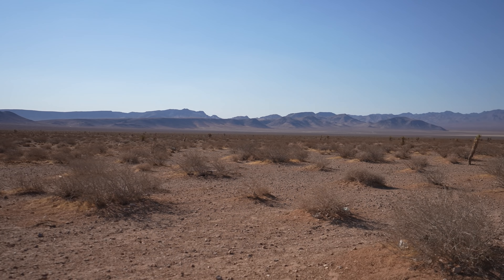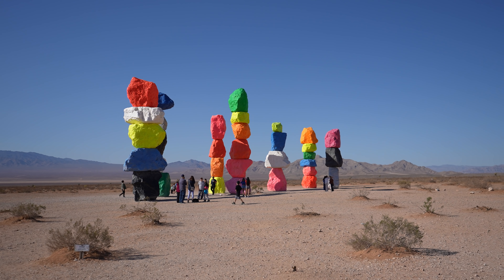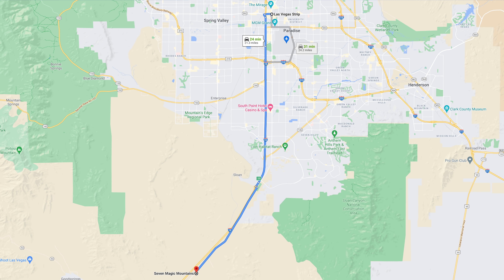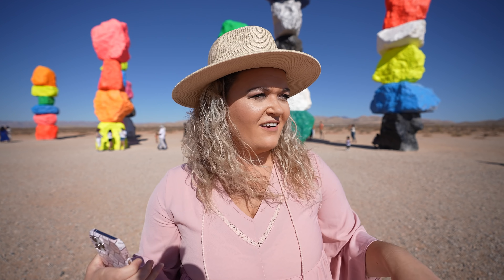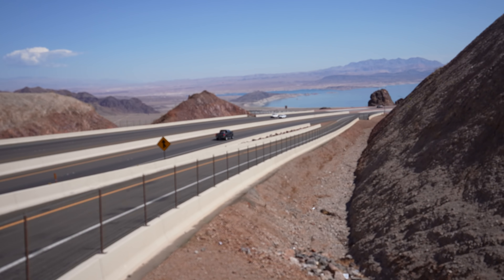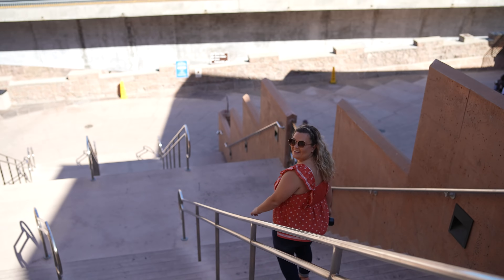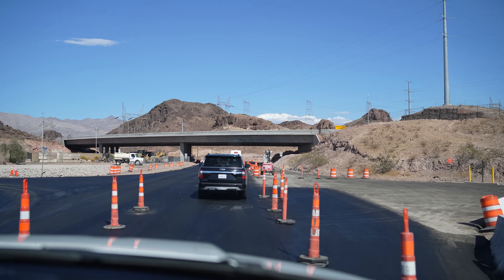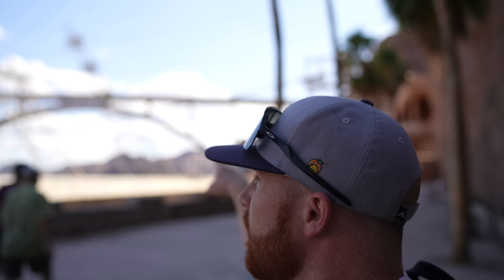WE WENT TO THE GRAND CANYON!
Help Fight Pediatric Brain Cancer!

- Tim Balkwill -
- Andy Breeden -
- Todd Holcomb -
- Wesley Knight -
- Matt Manders -
- Ryan Orest -
- Jenn Pence -
- Patricia Reposa -
- Paul and Kristin Schmeckenbecher -
- Marianne Tichon -